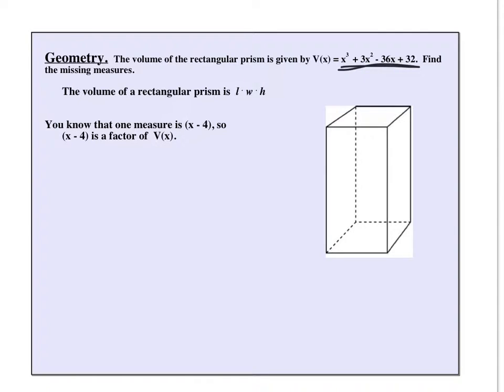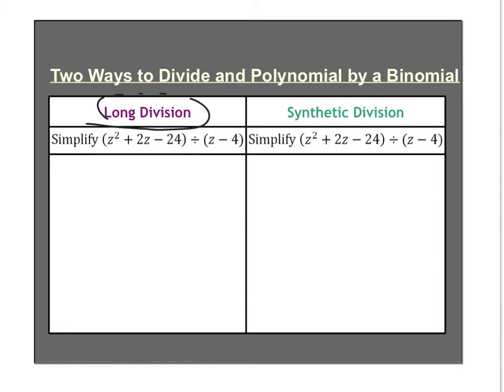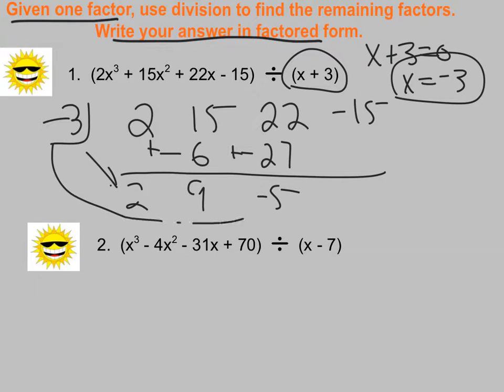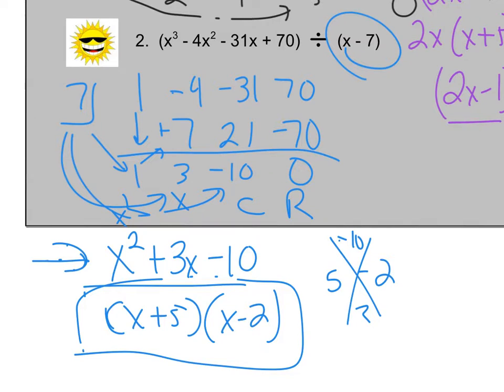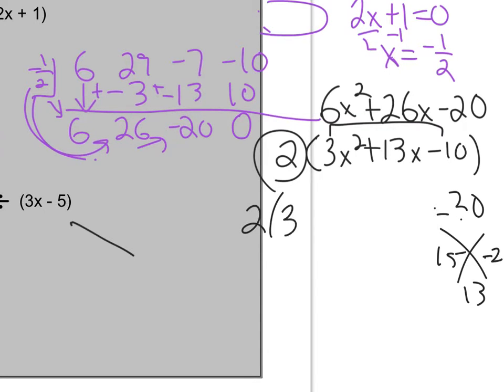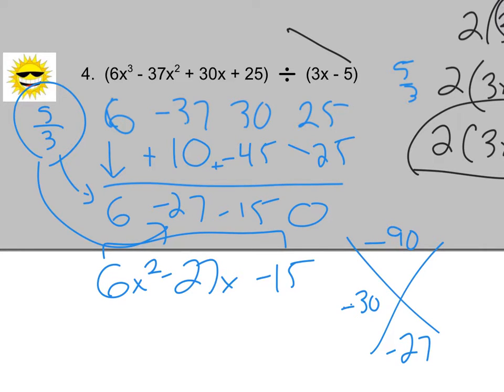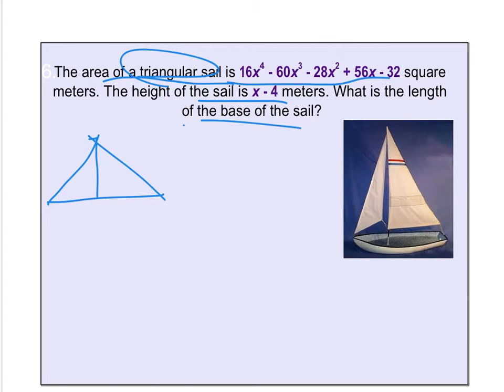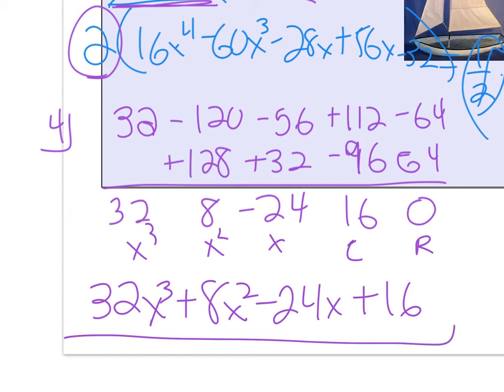7.4 Solving poly division Alg2A Heeren